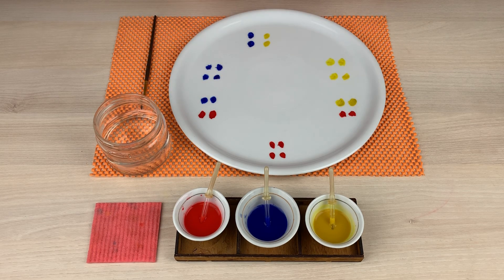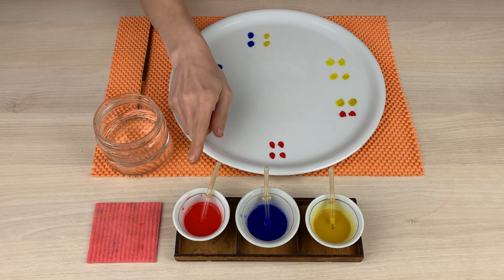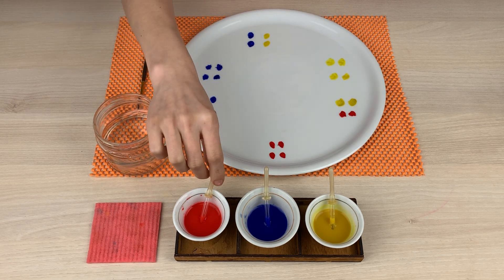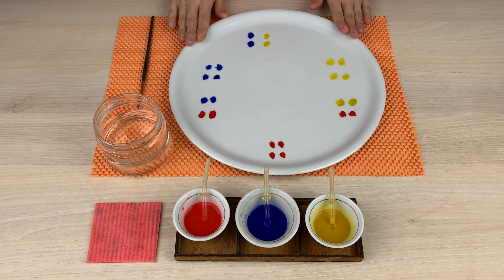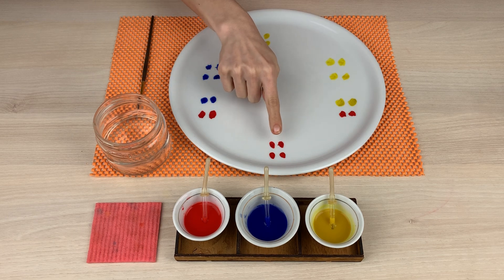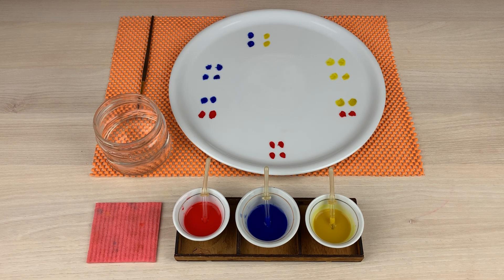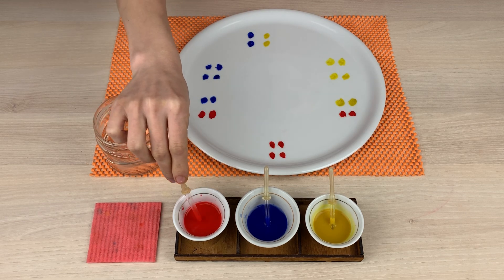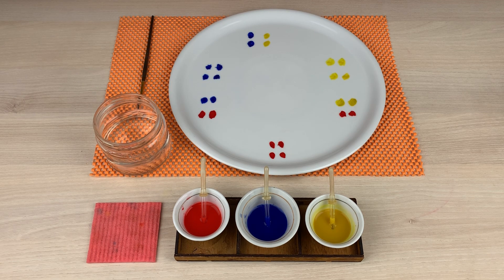Learn Color Mixing - In a Montessori Way | Arts and Craft lesson | Primary Level | GMN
This arts and crafts activity is designed for children aged 3 to 6 years to teach them about primary and secondary colors through the art of color mixing.

Color Mixing for Children
One of the foundational components of art is color. Some benefits of introducing colors to a child:
1. It helps children to create a new masterpiece every time.
2. It helps them to understand the world around them.
3. It helps them to differentiate between objects

Children love colors and color mixing. Although it seems simple, children take years to internalize color mixing. Since it is a skill that a child must learn and achieve. Montessori schools also provide a varied variety of color mixing activities to the child. They introduce colors using color tablets, object to color matching, and then with color-mixing, where they teach a child about primary colors and secondary colors.

Materials required for color mixing activity
1. Three dropper bottles filled with the primary colors
2. A laminated sheet of paper or a plate that shows the color spectrum in dots (4 red dots, 2 red & 2 yellow, 4 yellow, 2 yellow & 2 blue, 4 blue, 2 blue & 2 red)
3. A paintbrush to mix colors
4. A jar of water to clean the paintbrush
5. Sponge to wipe the spilled water

Perquisites of the color mixing activity
In Montessori school, a child is first introduced to books on colors, primary color tablets, secondary color tablets, sorting colors, and matching objects with the same color before introducing color mixing to the child.

It is not only a great art and craft lesson in learning more about color mixing but also teaches patience.

Video created by: Strykun Olena